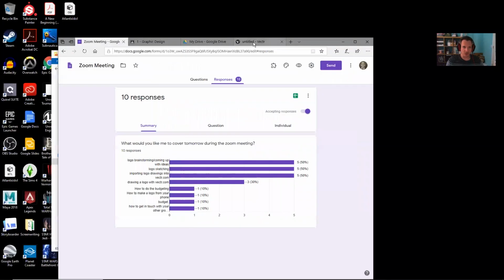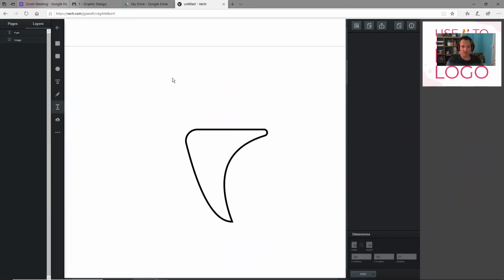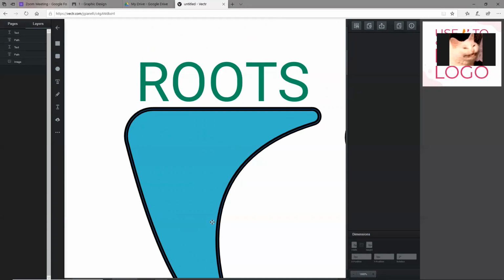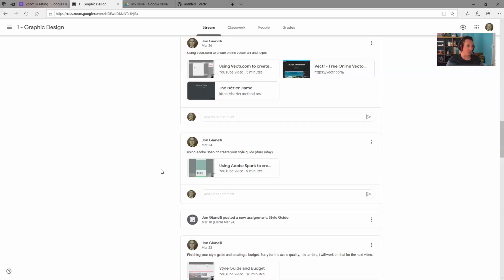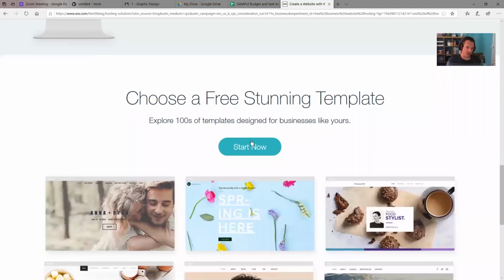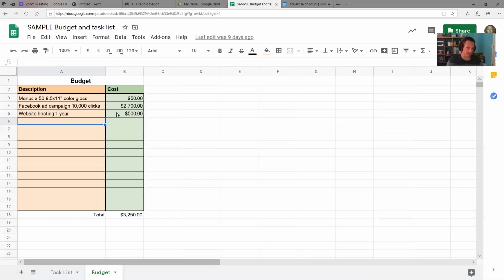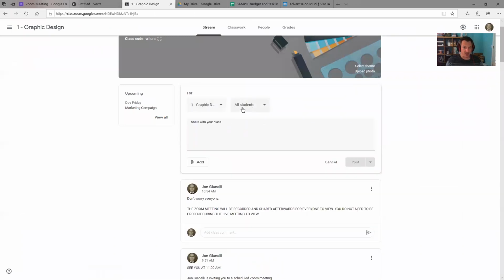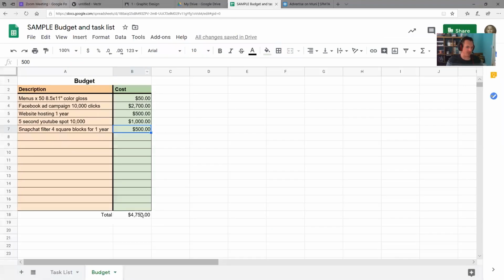Zoom Video Graphic Design April 1 2020